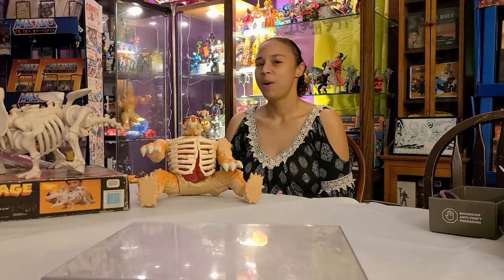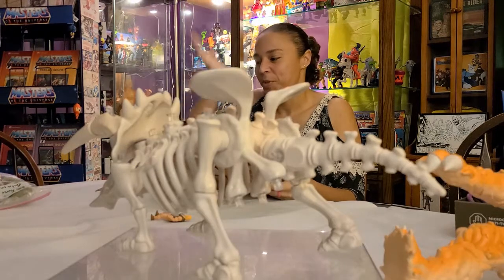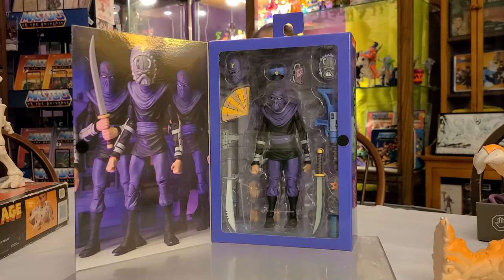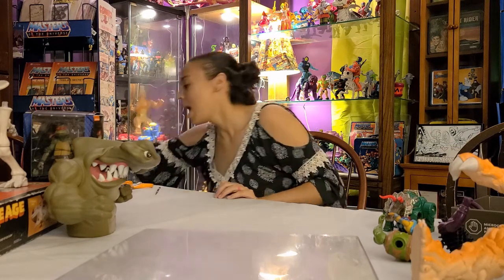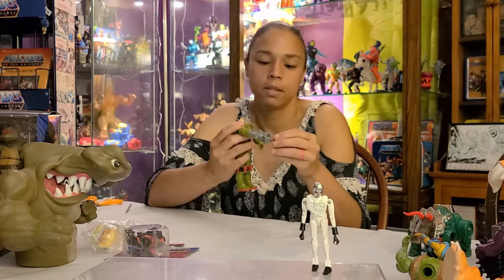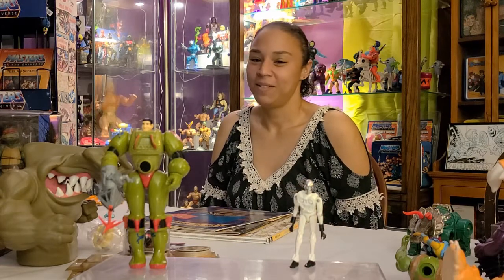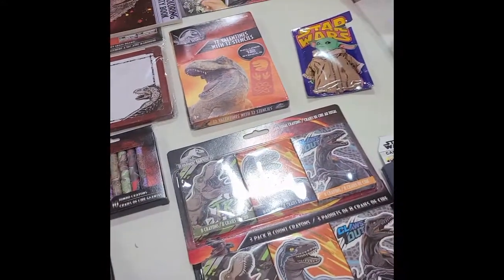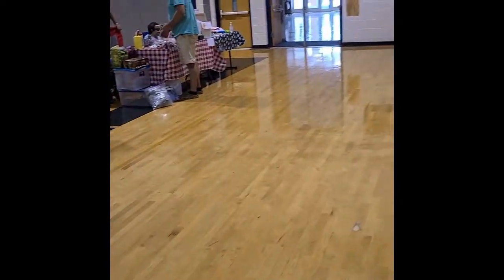Blerd Girl Toy Talk | NC UNDERGROUND TOY SWAP | Toy Show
This video Jess unveils what we got at the July 2021 NC Underground Toy Swap.